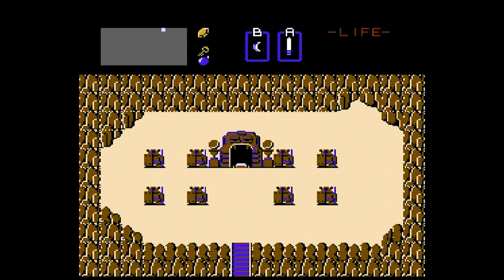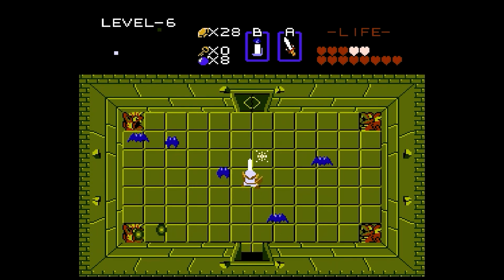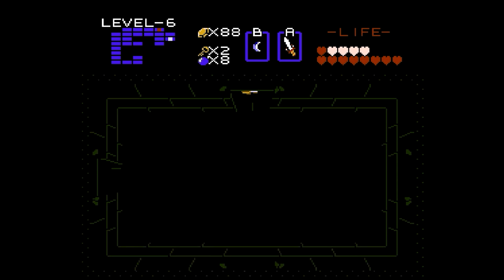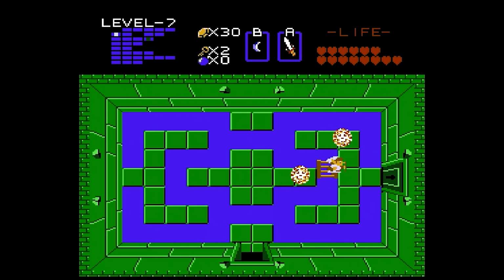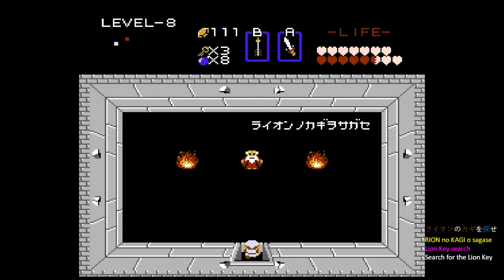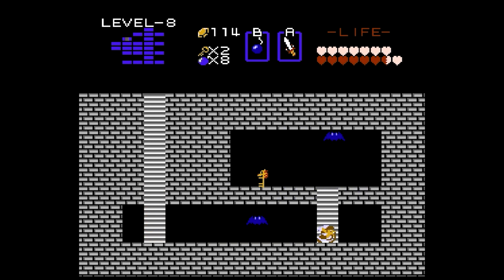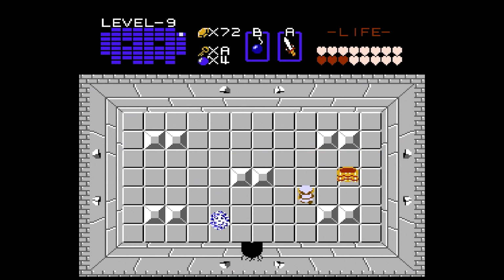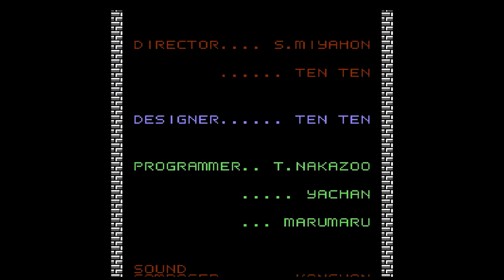P2: The Legend of Zelda (The Hyrule Fantasy: Legend of Zelda)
Playing on the Famicom emulator in the original Japanese form. English translation of the text is provided.